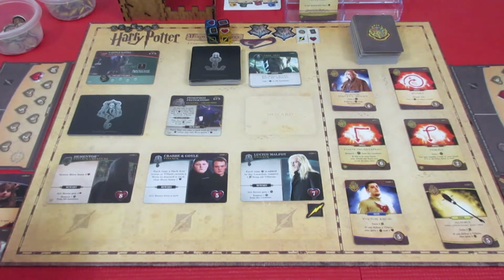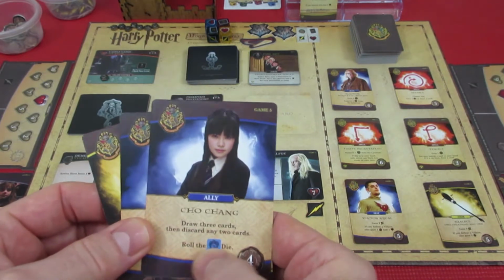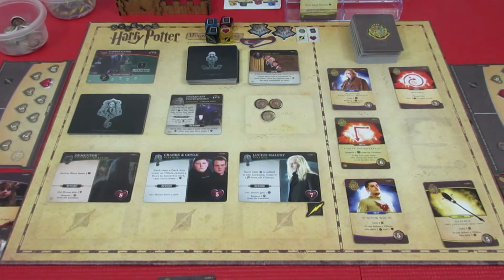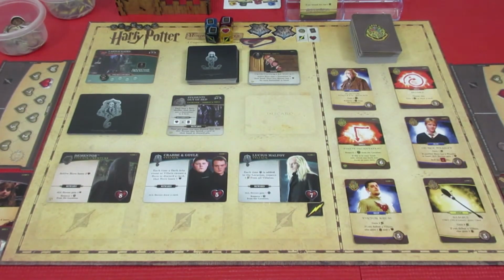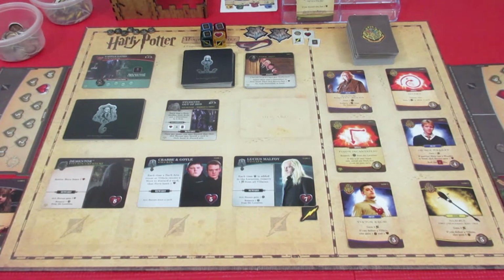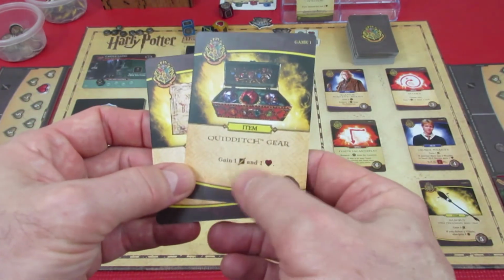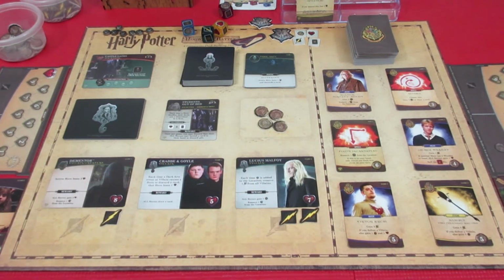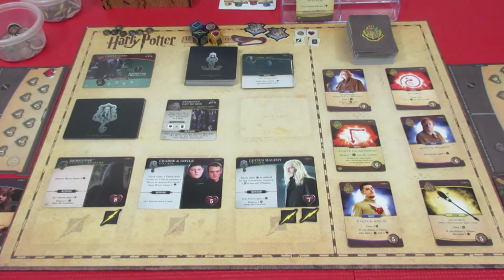Harry Potter Monster Box of Monsters Game One Episode 3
The battle continues!